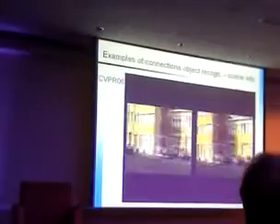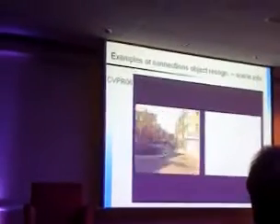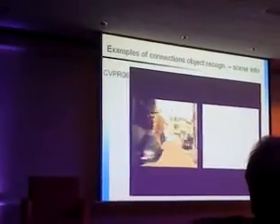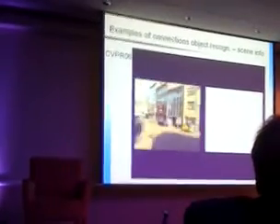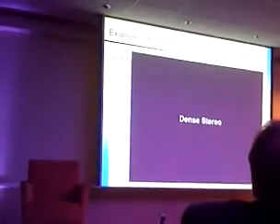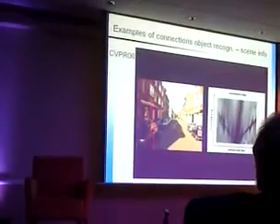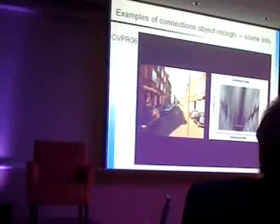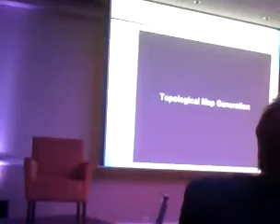Qik - Mobile video by Carmelo Zaccone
Streamed by Carmelo Zaccone.